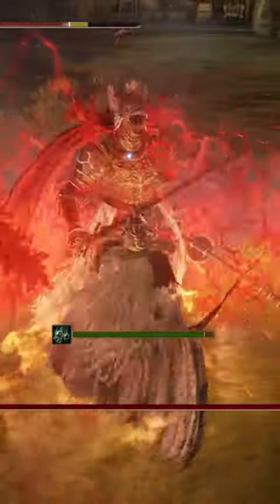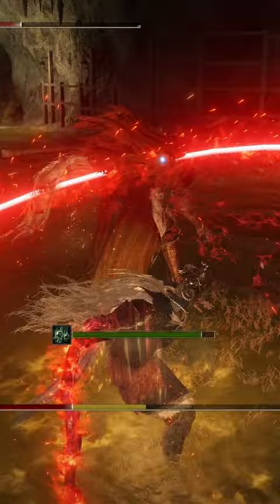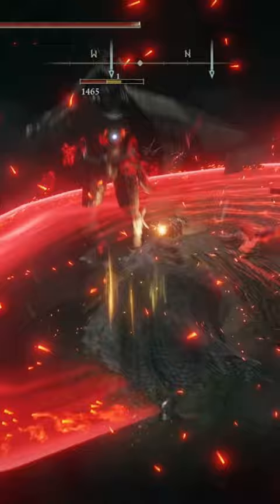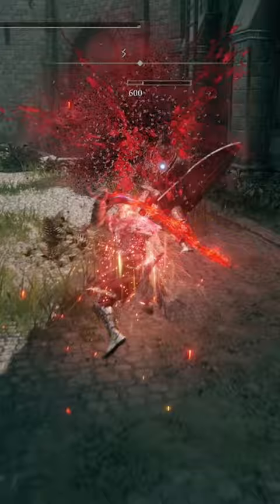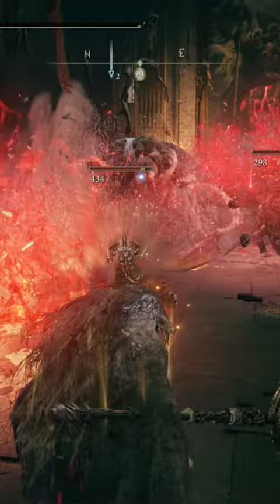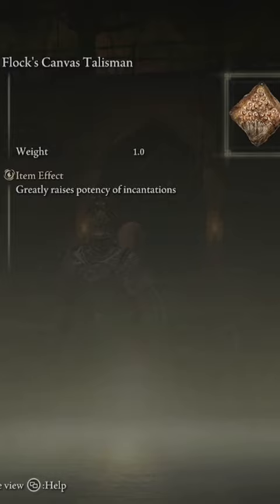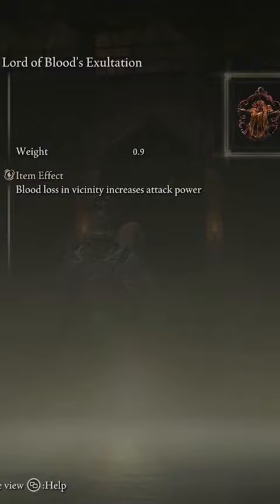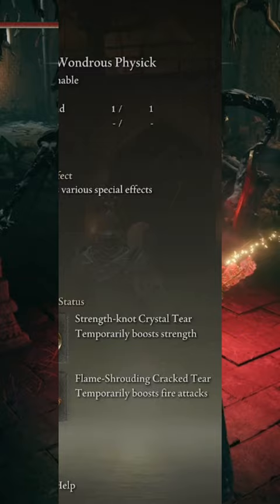Elden Ring DEX ARCANE Bloodflame Warrior Build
here is a really fun DEX Arcane build for Elden ring that is going to do a lot of damage and also let you have a blast while you play.